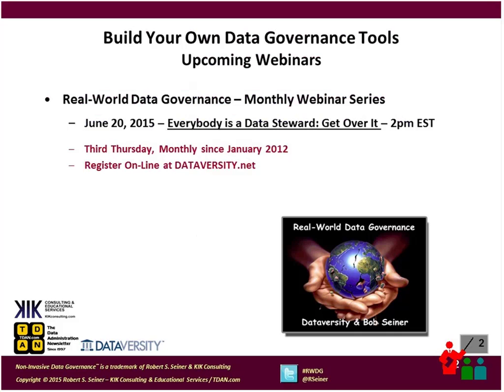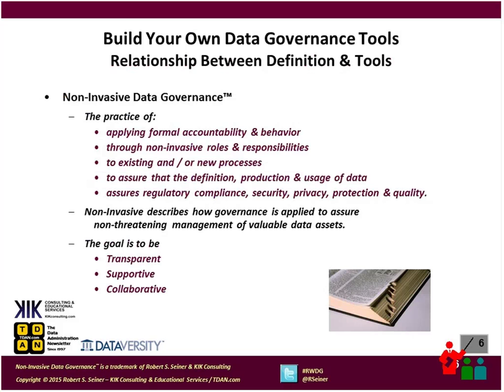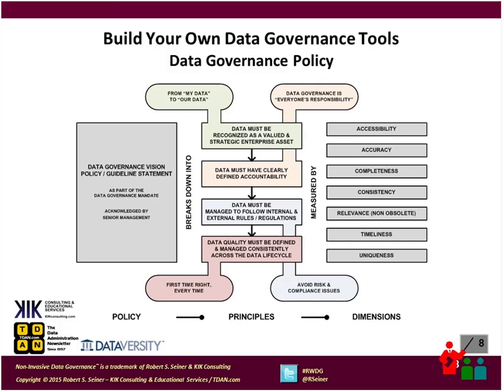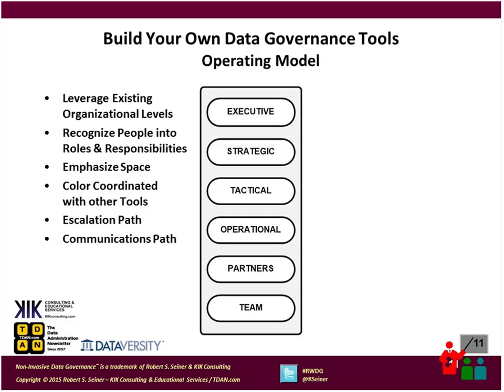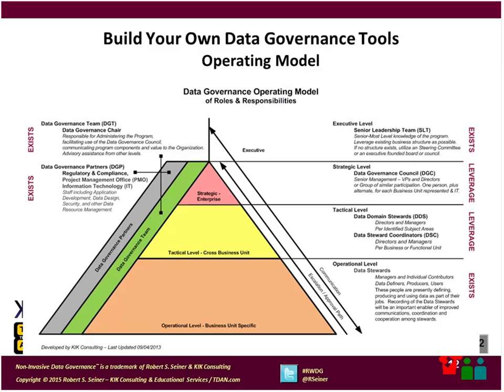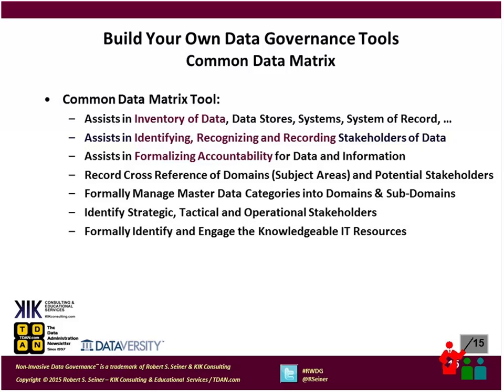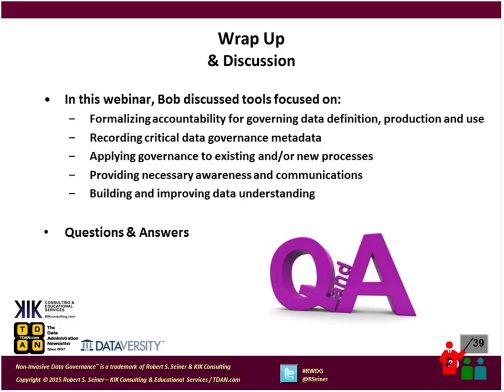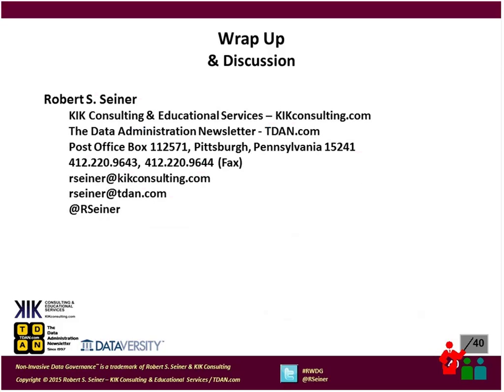RWDG Webinar: Build Your Own Data Governance Tools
There are many tools available to assist your organization to govern your data better. The value from these tools is proven and organizations come to rely on using these tools to deliver high quality and protected data. Some of these tools are available for purchase however many can be developed and provided internally.

This RWDG webinar with Bob Seiner will address the design, development and deployment of several key instruments of data governance success. Bob will describe the purpose of these tools, ways to build these tools and how to deliver value from tools you can construct with little or no cost.

In this webinar, Bob will discuss tools focused on:

- Formalizing accountability for governing data definition, production and use
- Recording critical data governance metadata
- Applying governance to existing and/or new processes
- Providing necessary awareness and communications
- Building and improving data understanding